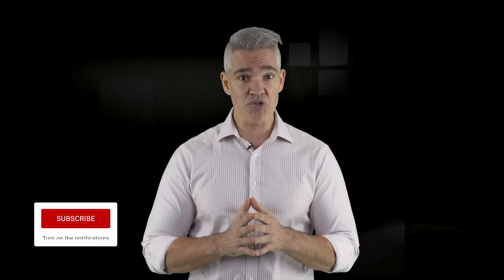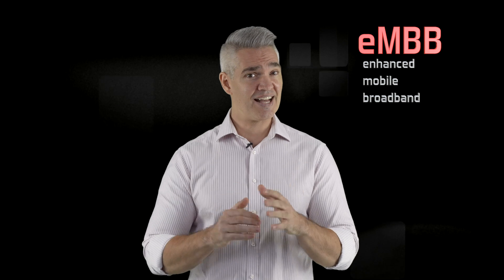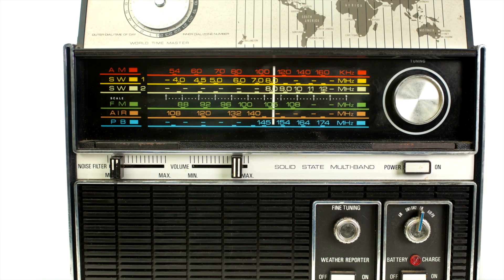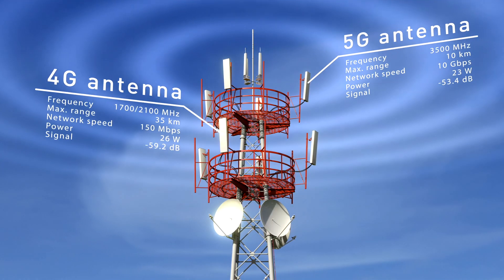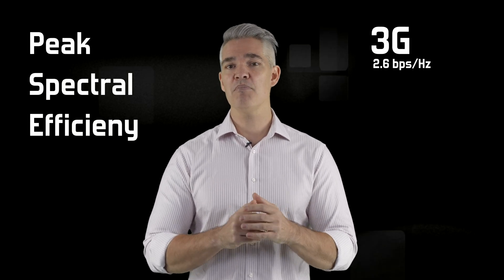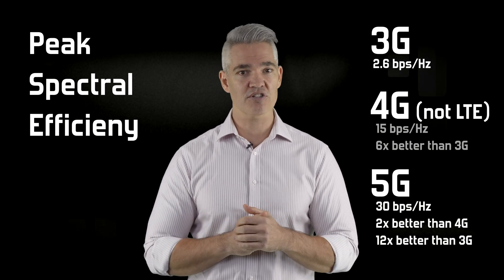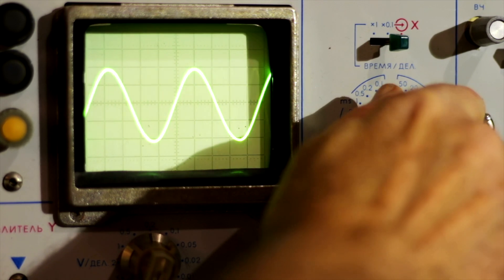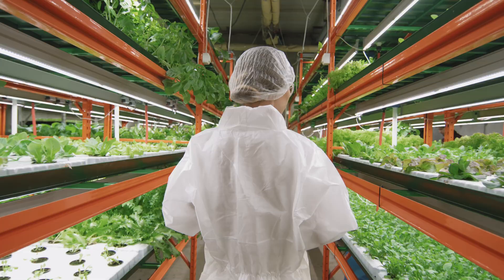What the @#$% is eMBB? Enhanced Mobile Broadband is THE killer use case for 5G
eMBB or enhanced Mobile Broadband turbocharges consumer mobile services with 10Gbps peak upstream, 20Gbps peak downstream and 100Mbps anywhere and opens the door for operators to offer home broadband and vertical industry solutions.

There’s no question that we live in a digital world, and this is all powered by next generation mobile technologies like 5G and 6G, cloud computing, artificial intelligence and a myriad of other cool technologies like IoT, MEC and Network Slicing.

This Tech Bytes series is all about taking the complexities of new ICT and explaining them in ways that make sense.  Ideally Tech Bytes is all about educating those looking to learn more about the fundamentals that power our digital world.

To get started, check out What the @#$% is 5G and learn about the 3 key fundamentals of 5G - eMBB, mMTC and urLLC.

If you want to go deeper you can check out my videos on specific technologies like MIMO, Network Slicing, MEC.

There’s also some good content on how all these mobile standards are formed and some of the critical decisions that need to be made regarding Frequency Bands, Spectrum and Standards.

If you want to see what’s next, check out the Tech Byte videos on 5.5G and 6G.